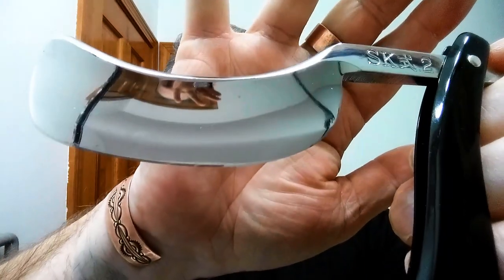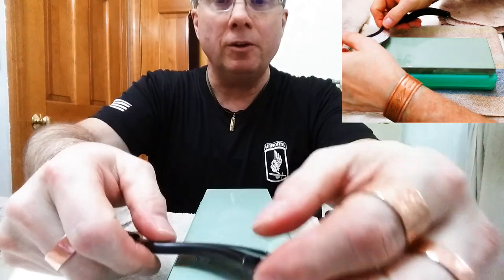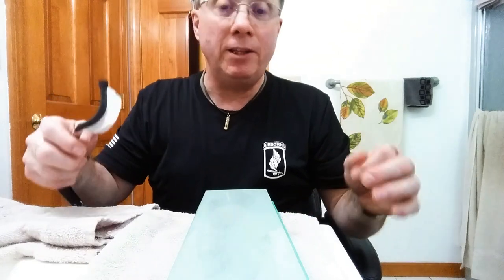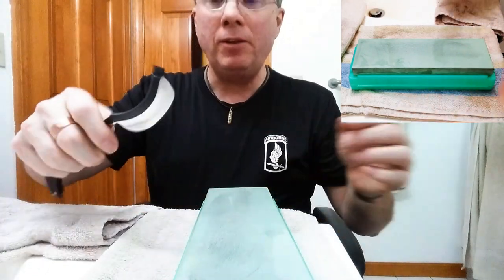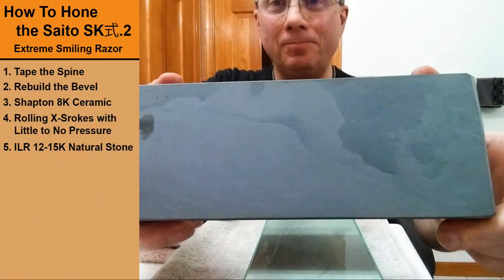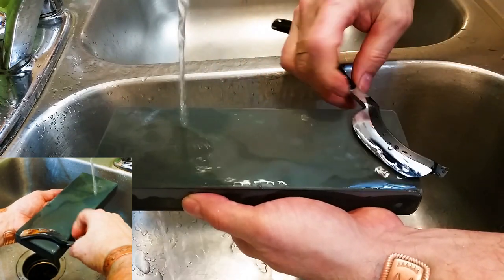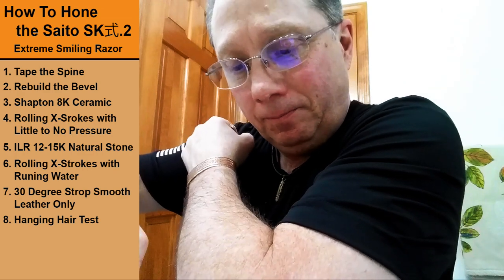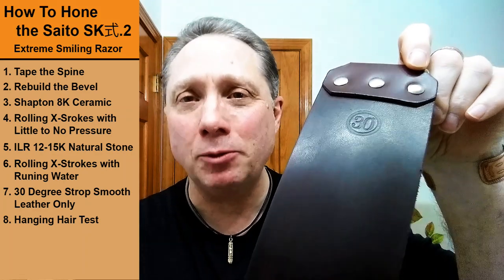How To Hone Your R.Saito SK式.2 Extreme Smiling Straight Razor, Straight Razor Edge Friday Special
The Straight Razor Edge Friday Special, How To Hone Your R.Saito SK式.2 Straight Razor Extreme Smiling Razor. How To use the Rolling X-Stroke To Honing the R.Saito SK式.2 from 8000 Up to a 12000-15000 ILR Finishing Whetstone, Straight Razor Honing Tutorial using the Rolling X-Stroke Techenque. Where I Rebuild the Bevel on a Shapton 8000 Grit Ceramic Whetstone, and finish on the Imperia La Roccia 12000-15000 Premium Natural Honing Stone (ILR). Then go to the Smooth Leather Side of my 30 Degree Strop, and for the Hone Of The Day we'll be using a R.Saito SK式.2 Extreme Smiling Straight Razor.

Adventures In Wet Shaving Community: YouTube recently changed the way to qualify for the features I use in every video. My channel needs 1,000 subscribers so it would be awesome if you show your support by both watching my videos and subscribing to my channel if you haven't already done so. Thanks so much for your support! 👍🙂👍

👉 Click here if you haven't seen the Sunday Shave Of The Day OVS, R.Saito SK式.2 Extreme Smiling Straight Razor Shave, MWF SOTD

👉 Click here to check out the history on the R.Saito SK式.2 Extreme Smiling Straight Razor:

👉 2017 Holiday Specials enjoy 📢💥🎇 New Years Eve 2017 Special! 🎇💥📢 and 📢💥🎄 Christmas Eve 2017 Special! 🎄💥📢:

👉 Why You Can't Hone a Straight Razor, How To Properly Prepare, Properly Set the Bevel, Properly Honing, and Properly Finish Your Straight Razor with Chrom Ox using a ZY Grandslam:

Eric